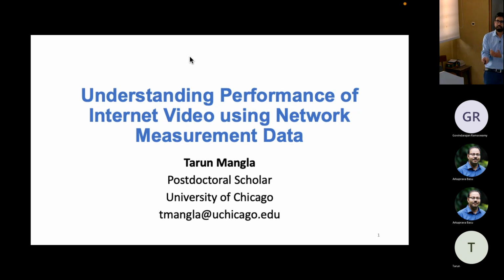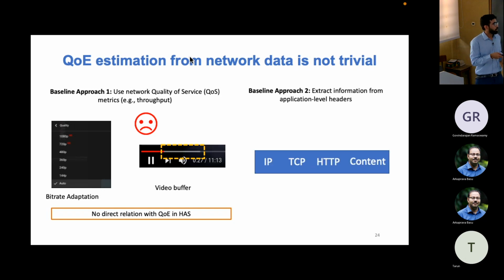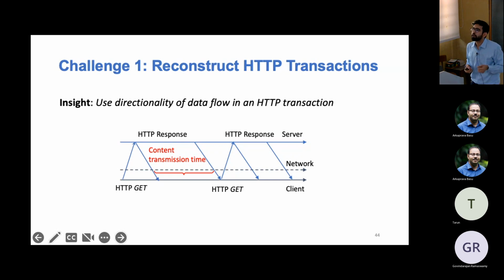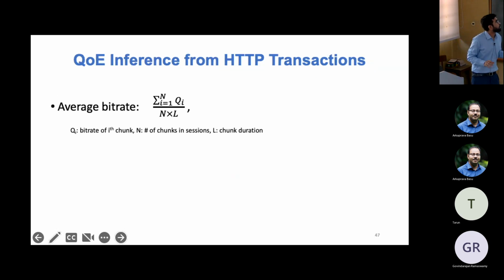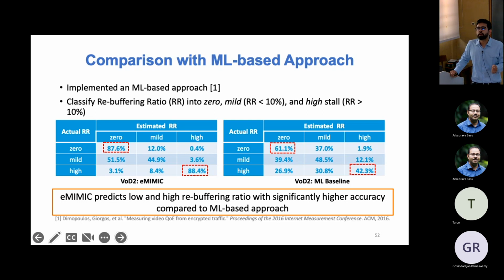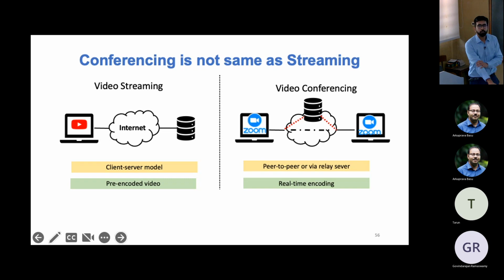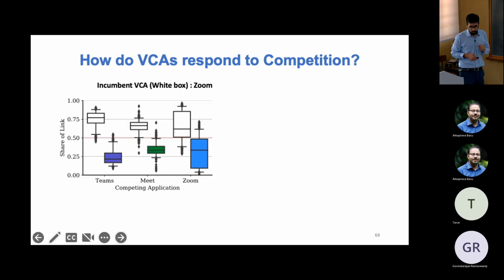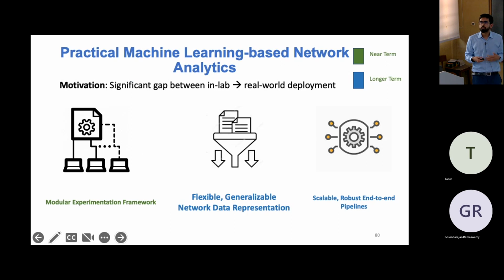Understanding Performance of Internet Video using Network Measurement Data by Dr. Tarun Mangla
Speaker: Dr. Tarun Mangla, Univ. of Chicago